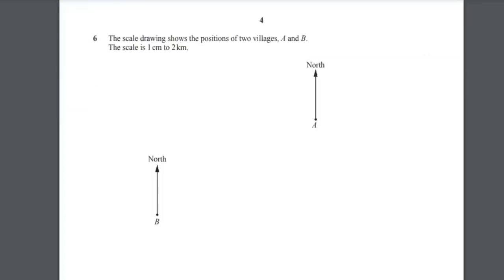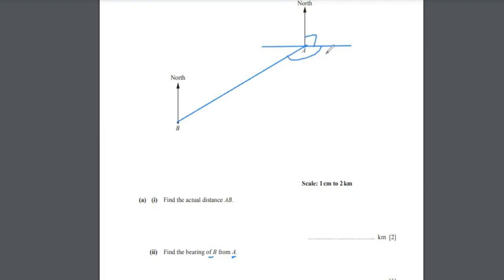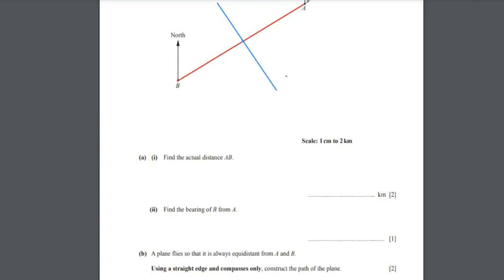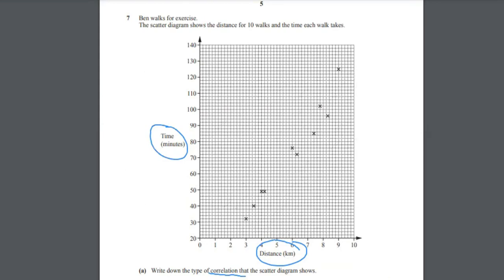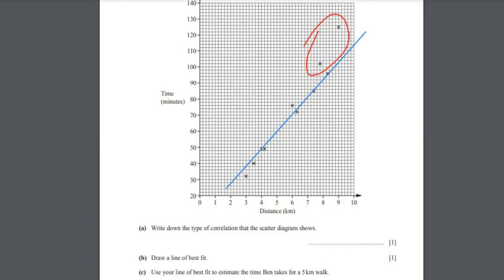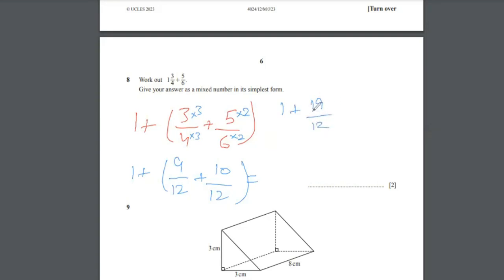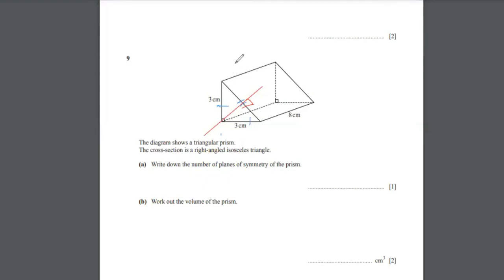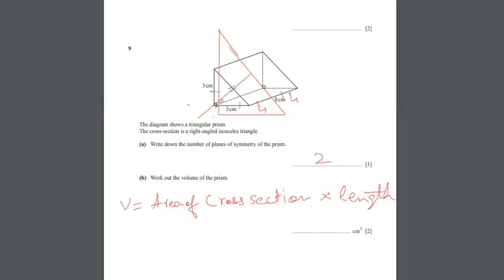O level Past paper may/june 2023 Q6 to 9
O level Mathematics (4042) Past Papers Solution
Paper 1 V 2